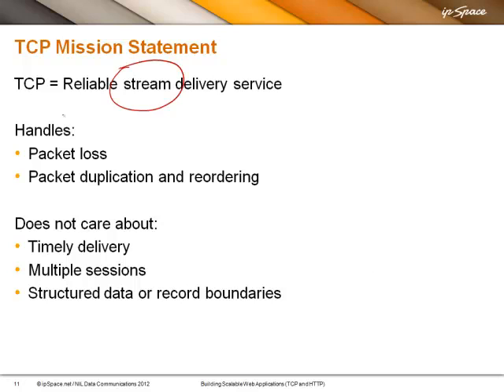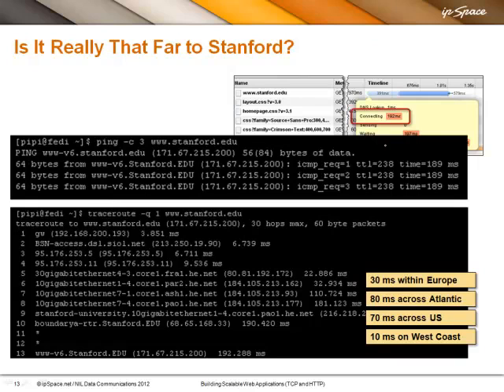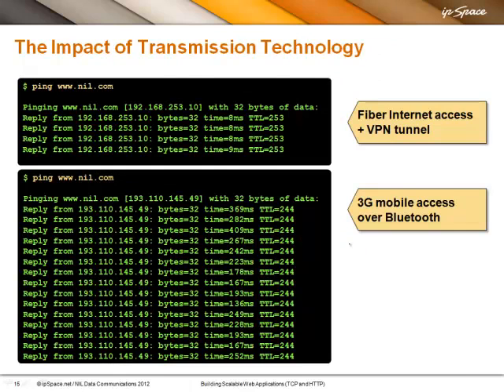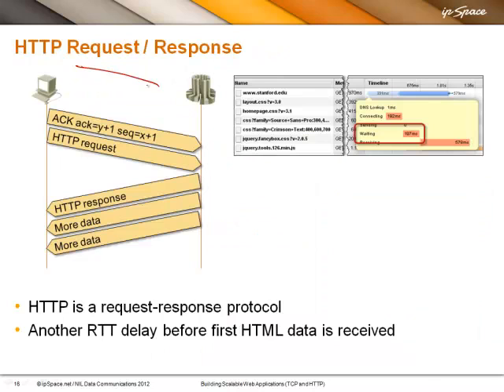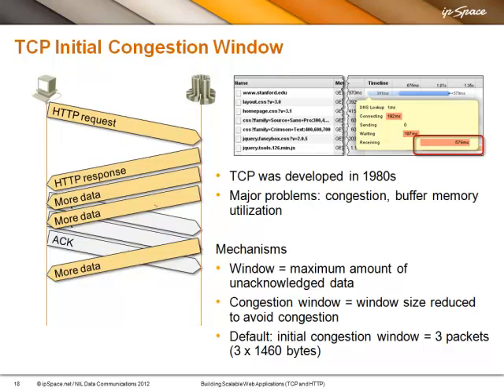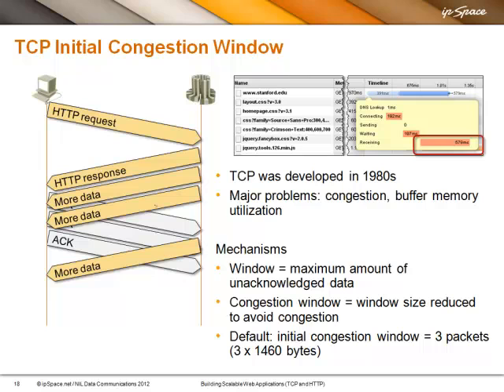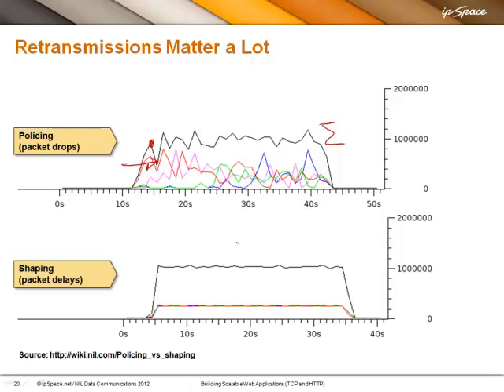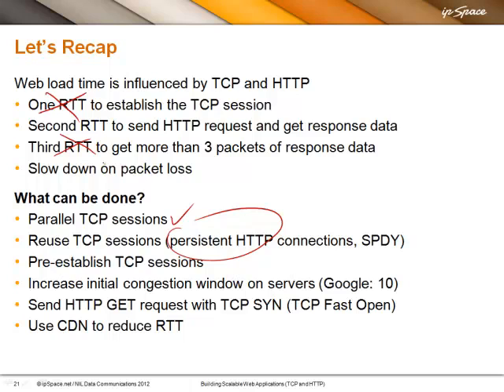TCP, HTTP and SPDY Deep Dive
TCP, HTTP and SPDY Deep Dive Revealed:

Deep diving is probably one of the most challenging underwater sports. Though only a few endeavored to pursue this extreme sport, deep diving remains as an enticing activity for scuba divers looking out for an opportunity to test their skills and discover the limits of their capabilities. Diving underwater depths of 100 feet for recreational diving or 200 feet for technical diving requires a lot of discipline, technical know-how and solid scuba diving experience. The greatest reward of deep diving involves the sense of pride felt by the diver upon reaching the deepest unknowns of the sea.

Training involved in Deep Diving.

It takes sound physical fitness and mental discipline to take part and triumph in a deep diving challenge. Being perceptive of the limits of your endurance will also help enhance your readiness to engage in this extreme sport. Since deep diving is a form of technical diving, the training course also involves the use of specialized scuba gear and equipment, the conduct of decompression stops upon ascent and dealing with low visibility circumstances as well.